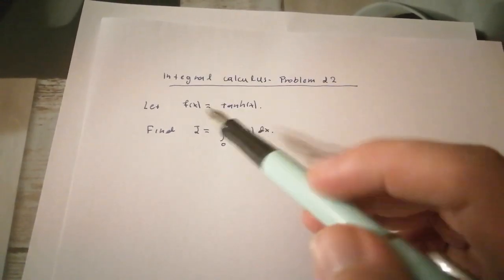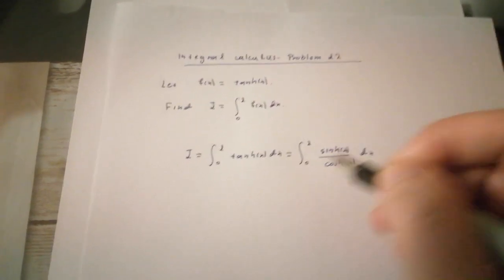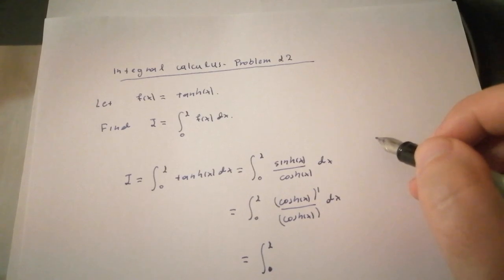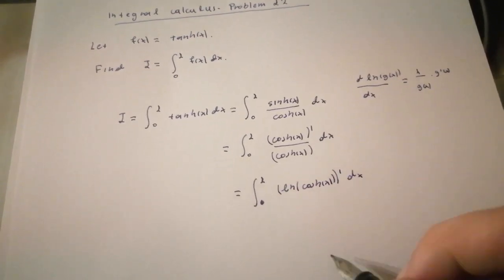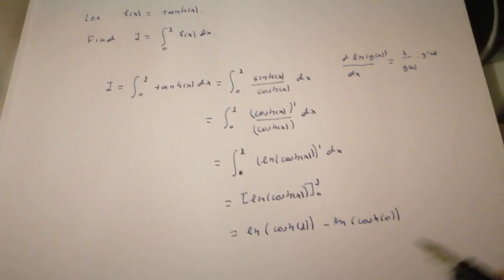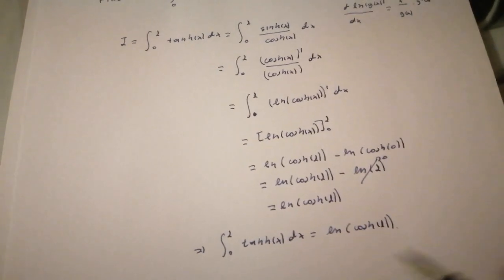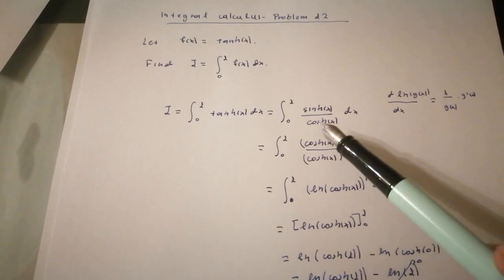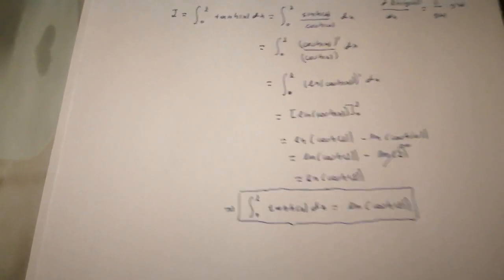Integral Calculus-problem 12.